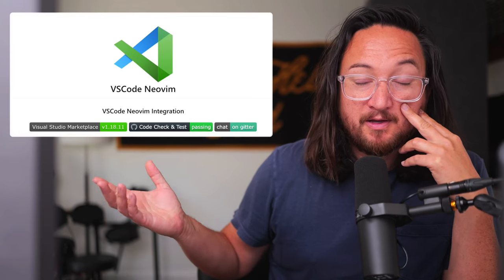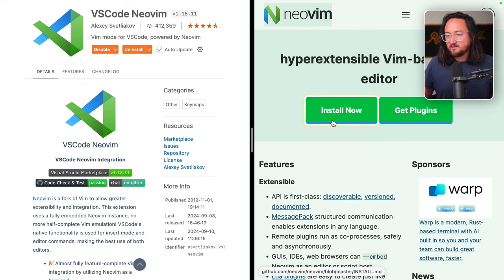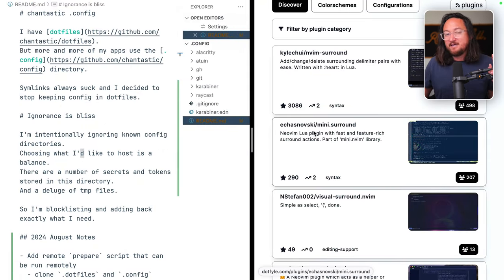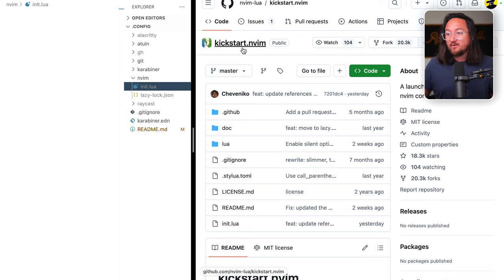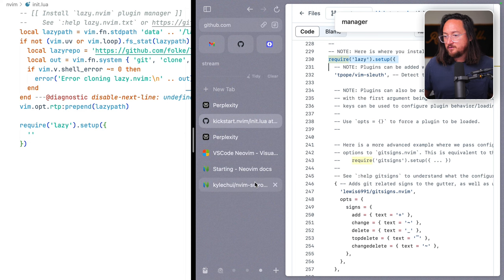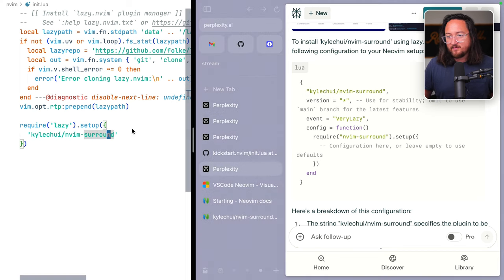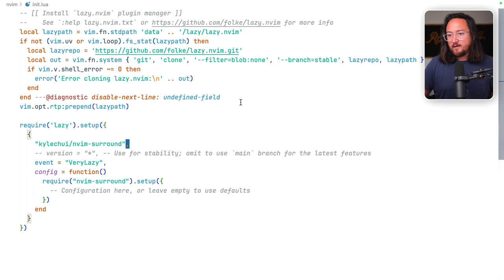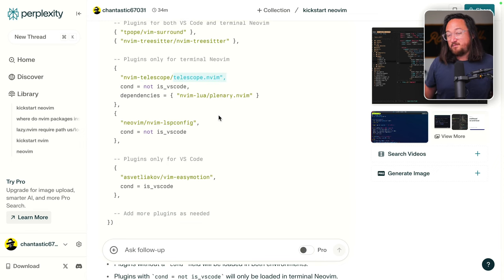How I use neovim in VS Code — The Ultimate Code Editor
Rebuilding my neovim config inside VS Code after a disk corruption disaster. This one's good for developers looking to combine the power of neovim with the convenience of VS Code. Despite being under the weather, I'll walk you through the process step-by-step.

Chapters:
0:00 - Introduction and Setup Overview
0:20 - VS Code Neovim Extension Basics
0:44 - Installing the Surround Plugin
1:22 - Configuring init.lua
2:19 - Troubleshooting Plugin Installation
2:55 - Testing Surround in VS Code
3:15 - Conditional Plugin Loading for VS Code

Learn how to:
 • Install and configure the VS Code Neovim extension
 • Set up the Surround plugin for efficient text manipulation
 • Create and customize your init.lua file
 • Troubleshoot common installation issues
 • Implement conditional plugin loading for VS Code-specific setups

Whether you're a Vim veteran or just Vim-curious, this guide will help you create a powerful, customized editing environment within VS Code. Don't forget to commit your config files to avoid future headaches!